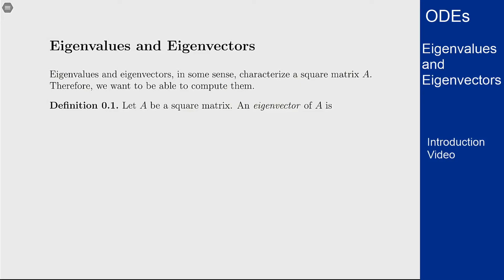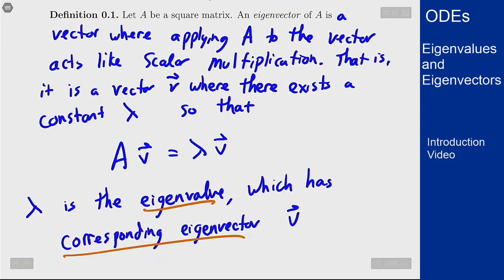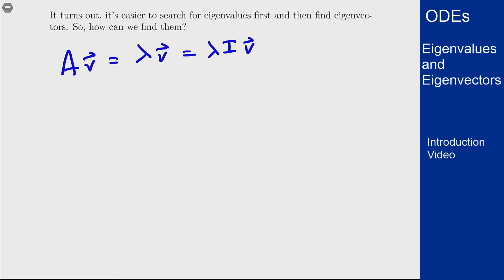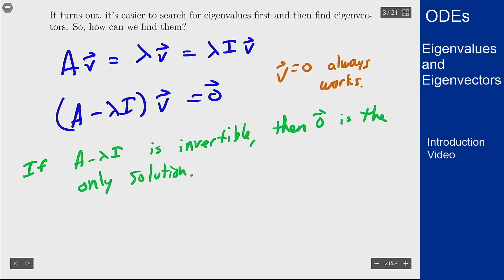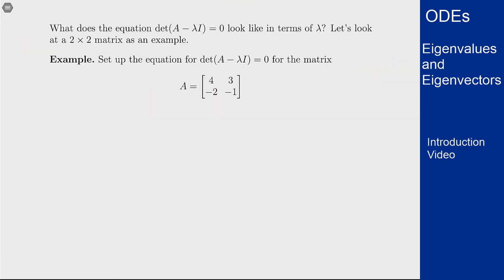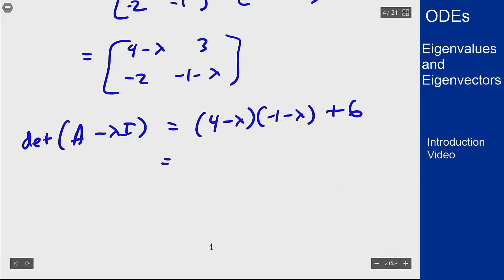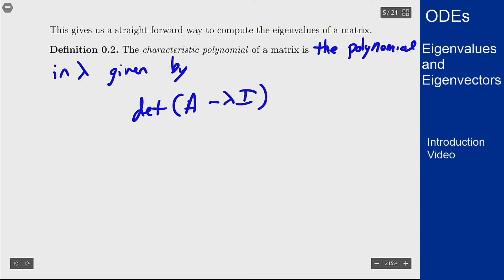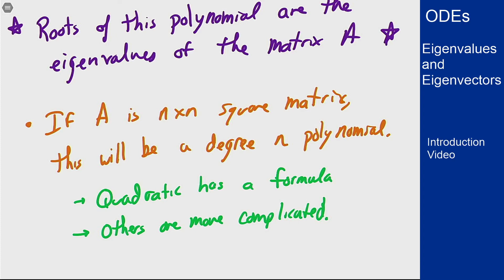Differential Equations - Intro Video - Eigenvalues of Matrices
Video defining an eigenvalue of a matrix, as well as discussing how we can find eigenvalues using the determinant.